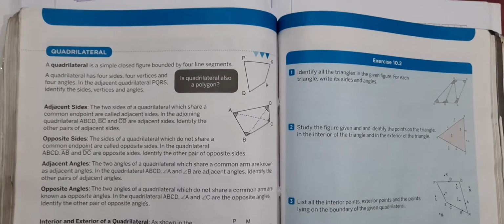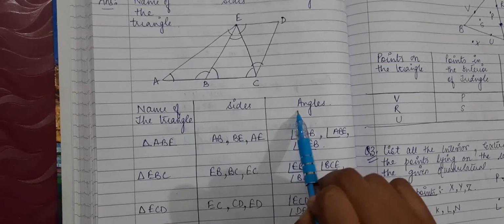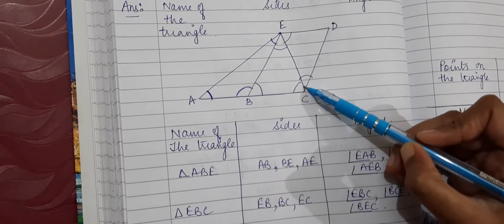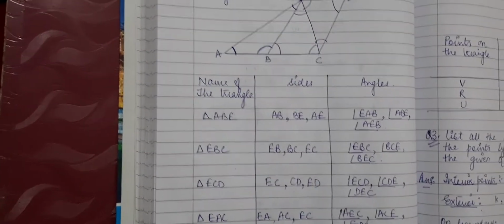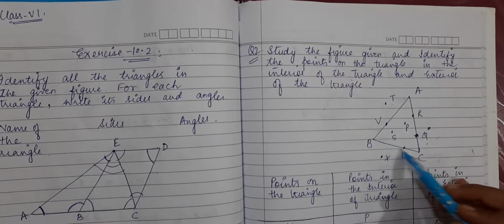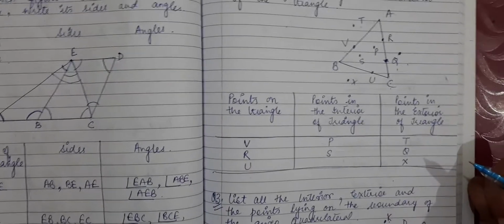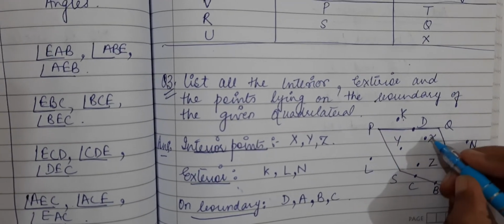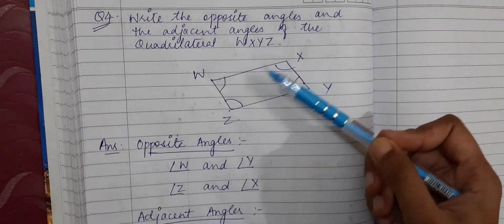CBSE | CLASS VI | Quadrilateral | Interior , exterior point, adjacent angles | Ex 10.2